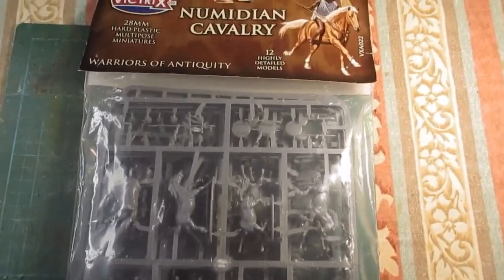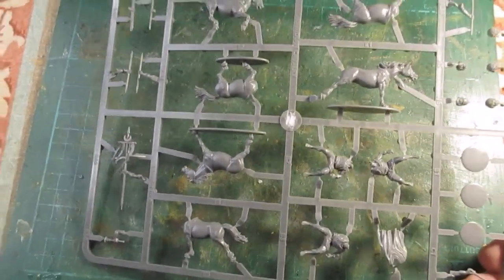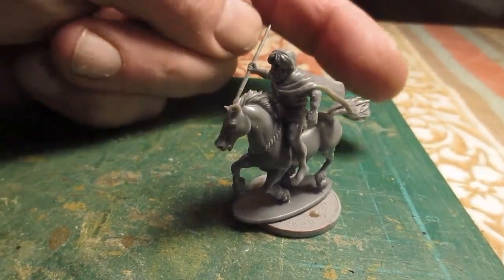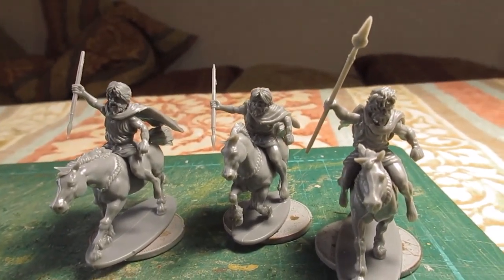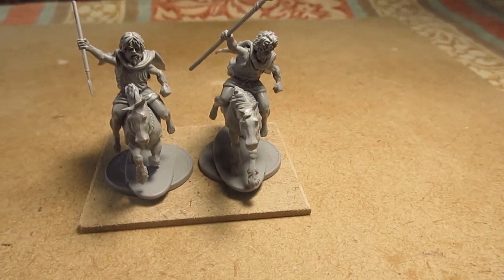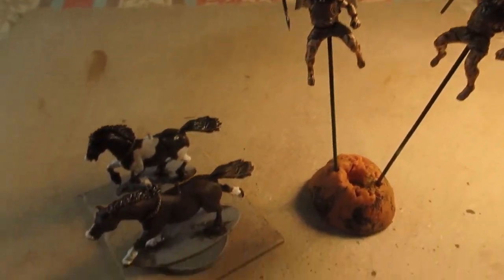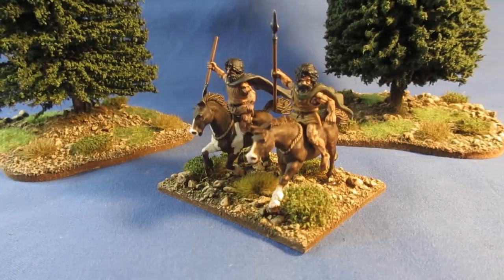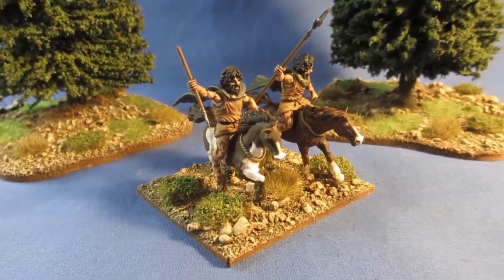#654 Medieval Irish light cavalry 28m painted and based.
Just a tester but i think they turned out ok.